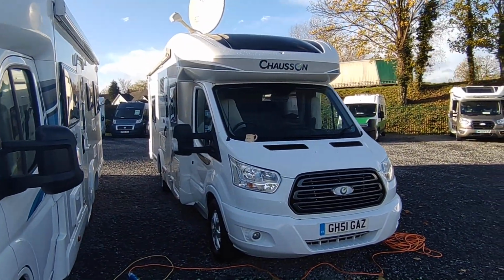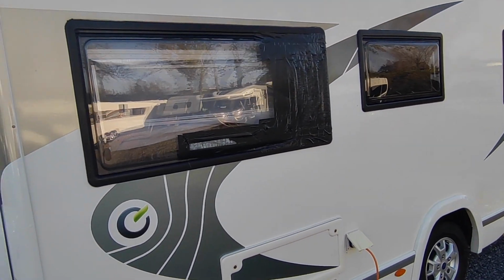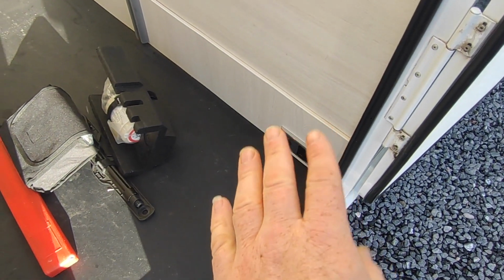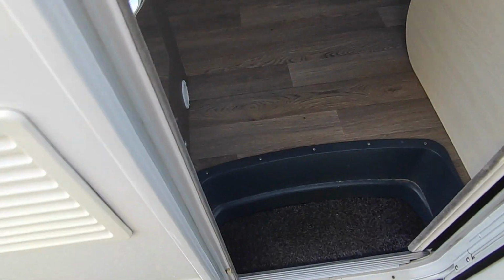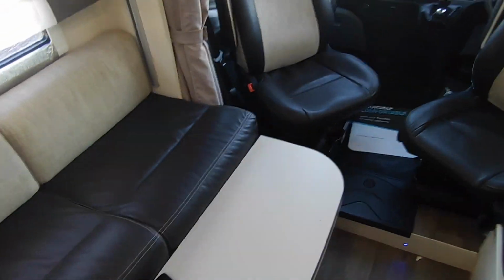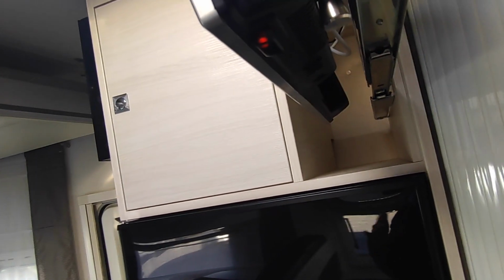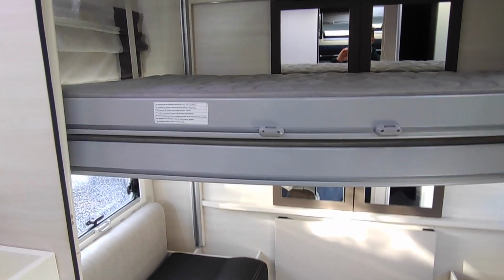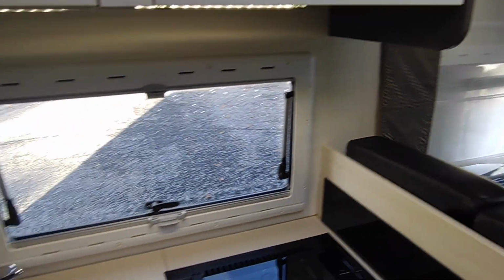2018 Chausson Flash 716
Take a look around this 2018 Chausson Flash 716, currently for sale at Highbridge Caravans.

This is a 5 berth, low profile with a transverse bed layout